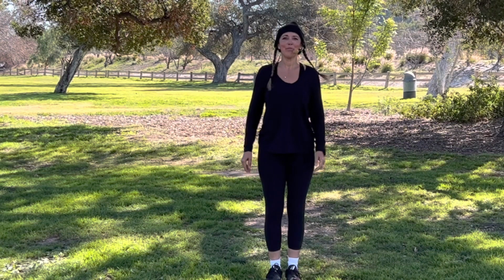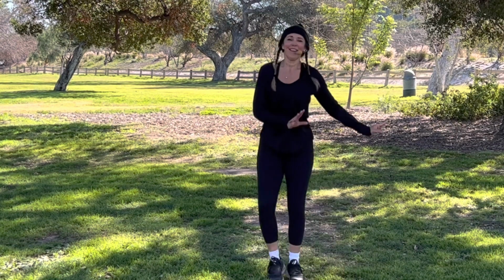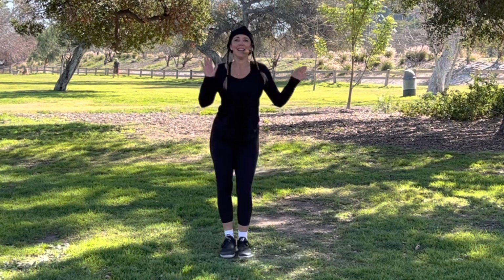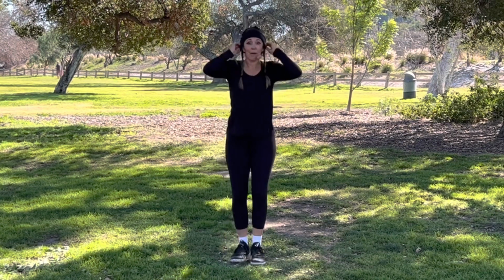20 Minute Walk and Dance Workout | Michelle Wilson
Get ready to sweat and have fun with this energizing walk and dance workout! This easy-to-follow exercise is for all fitness levels. You’ll want to do this one again and again.